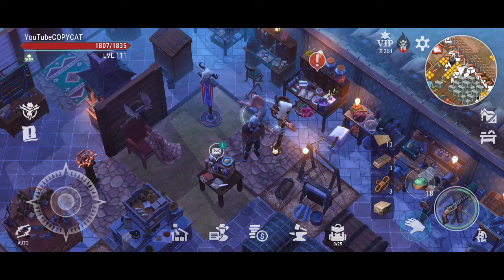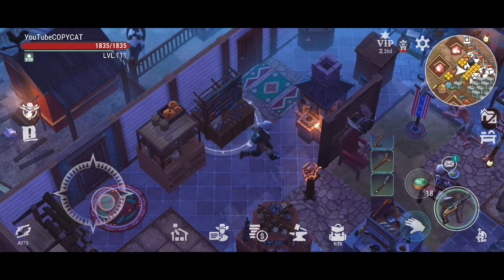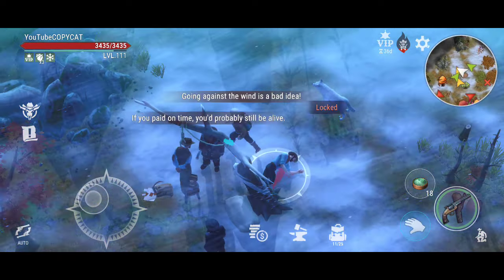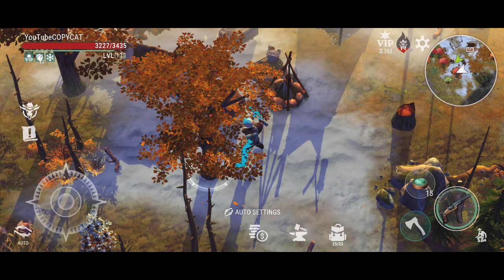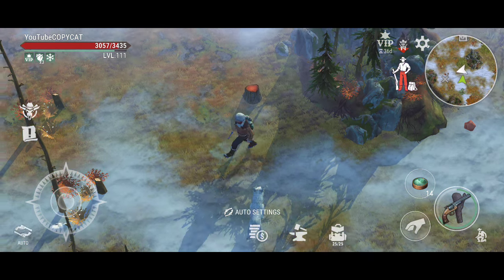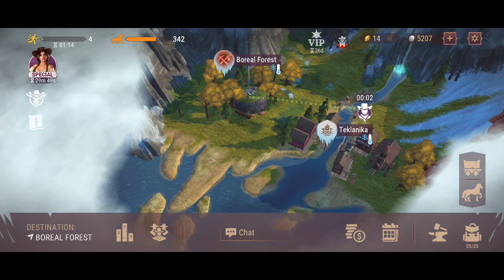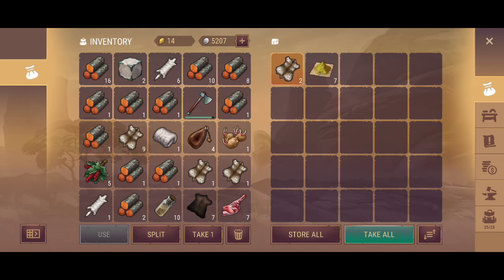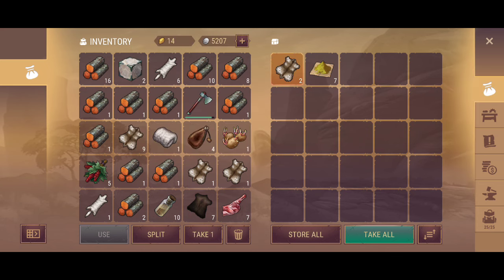Stage 8 Season Of celebration Westland survival what to expect and how to make